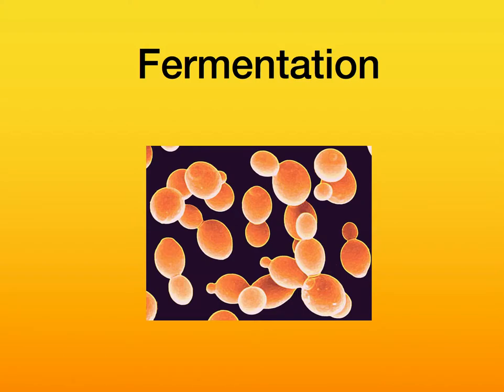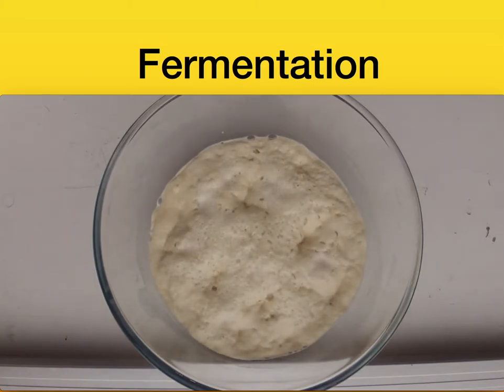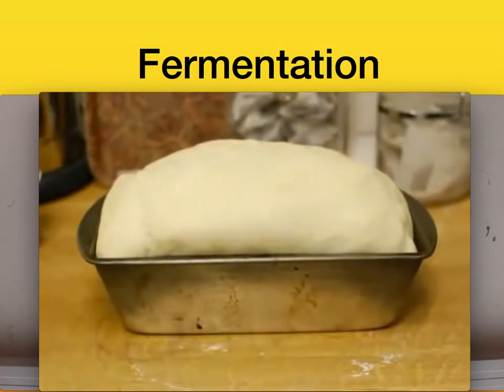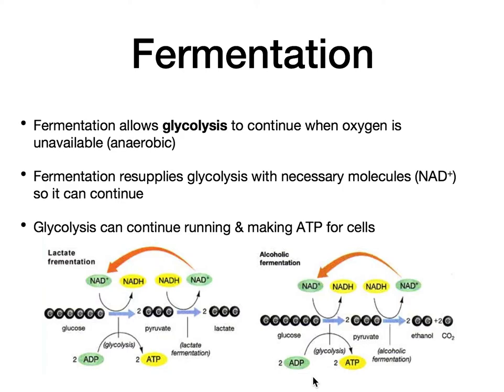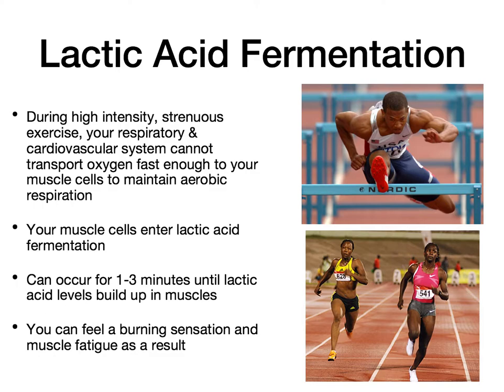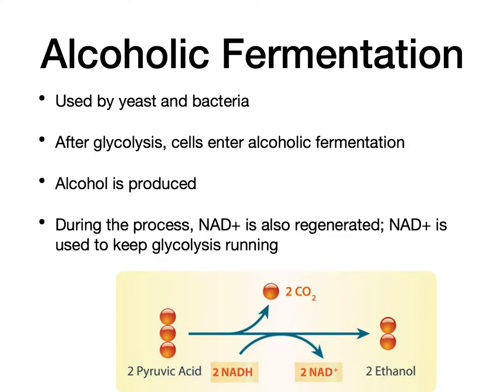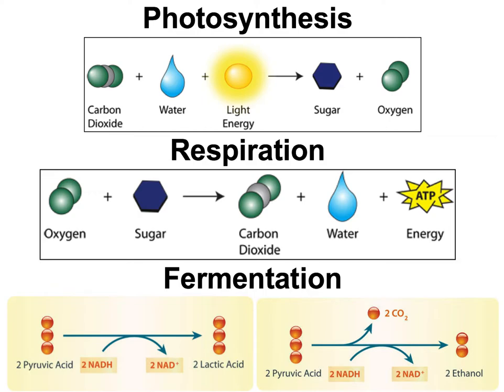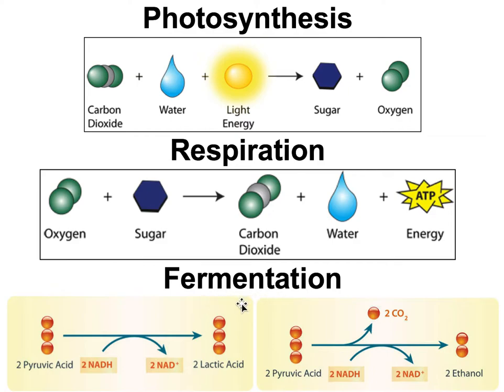Fermentation Lecture Video